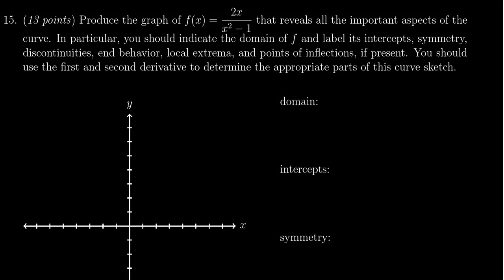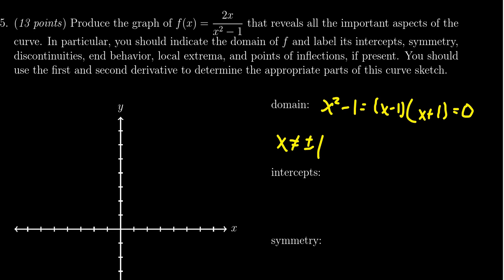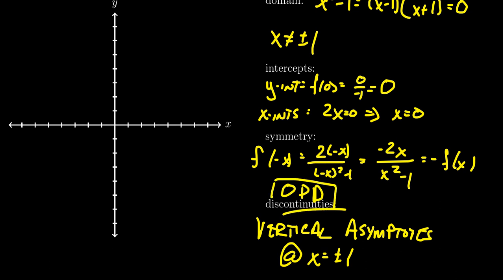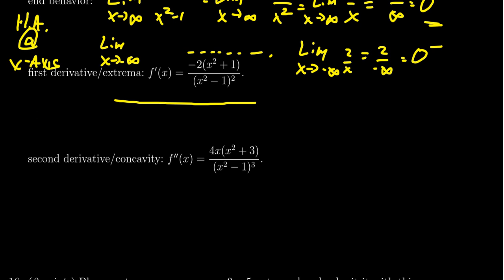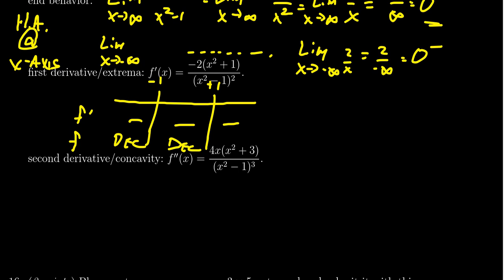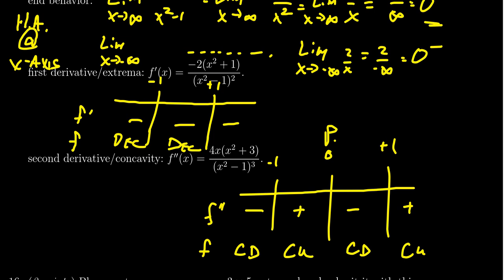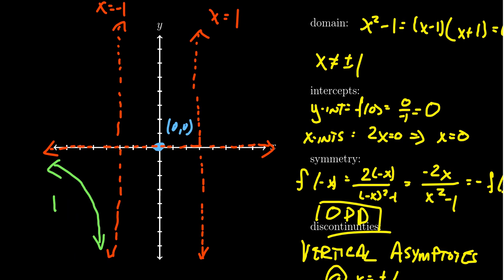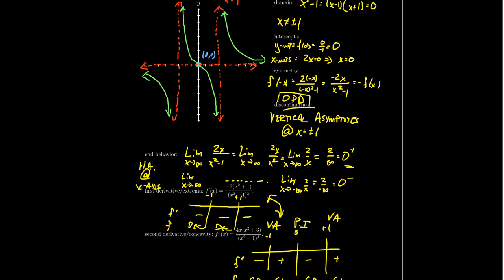Math 1210, Exam 4 - Question 15